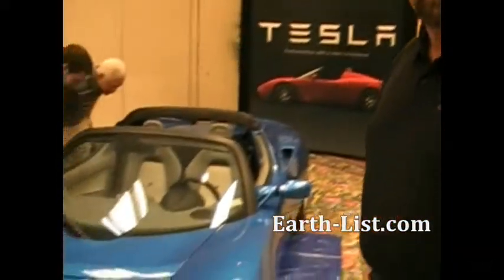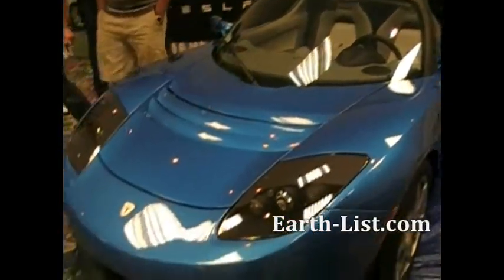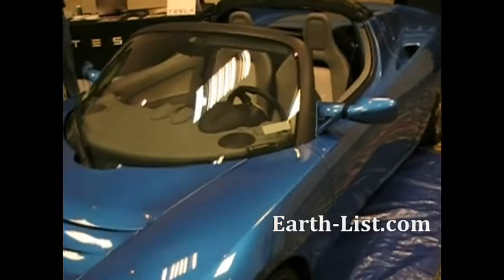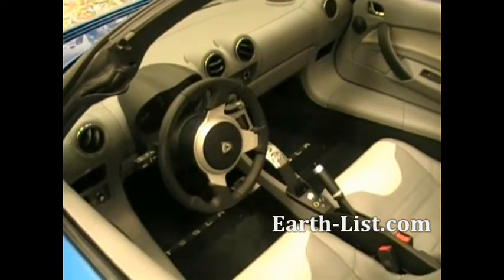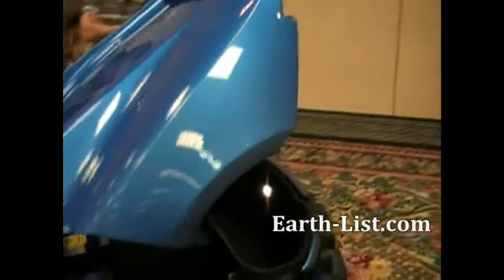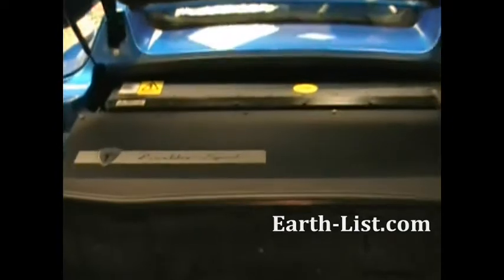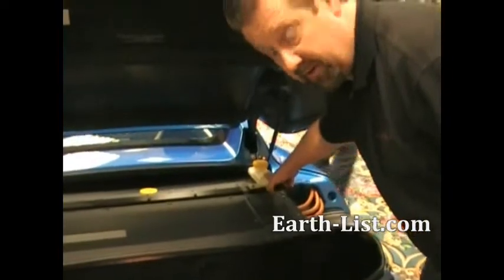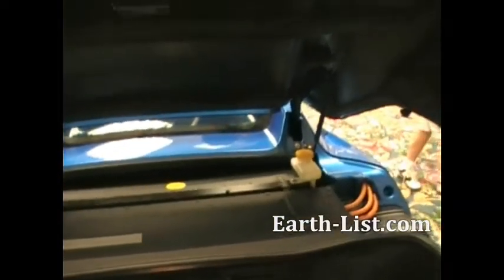the TESLA Electric Sports Car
Take the complete tour of the new Tesla Roadster Sport.  Tesla Motors is amongst the leaders in top of the line electric vehicles.